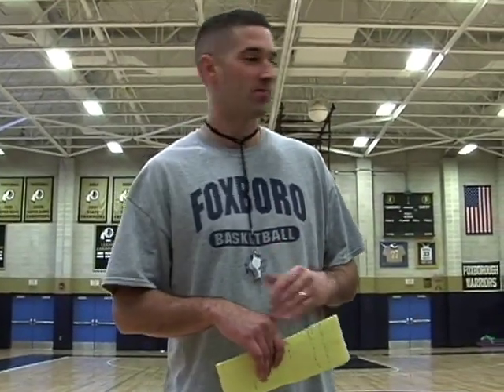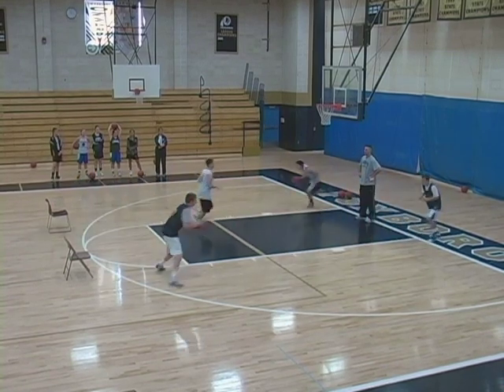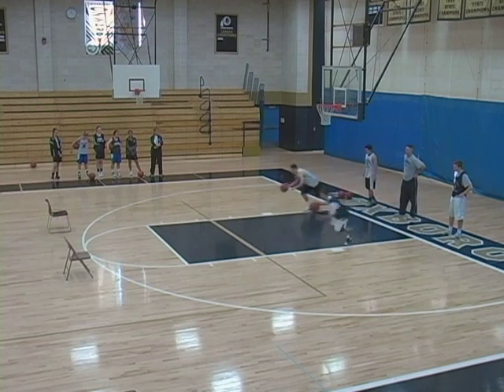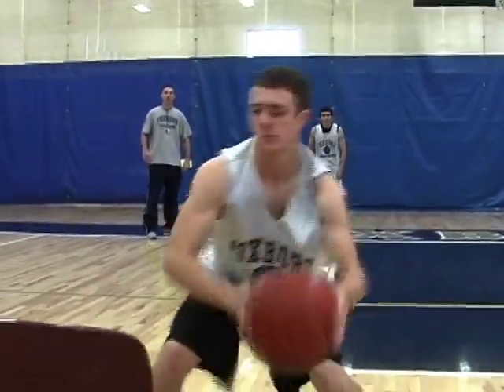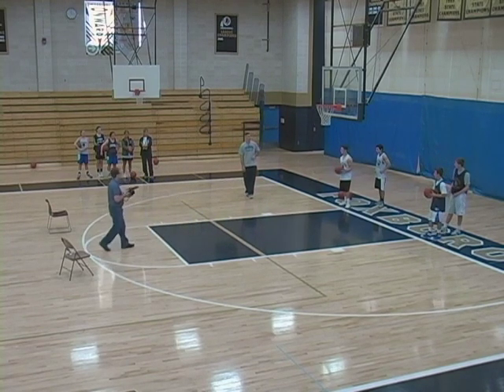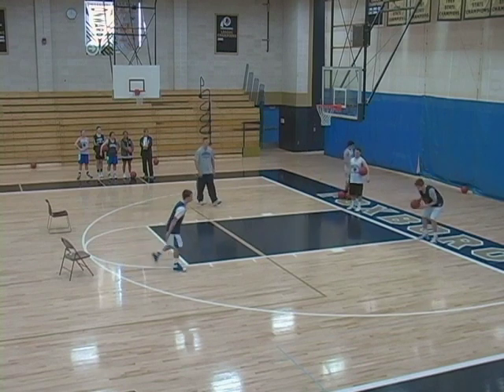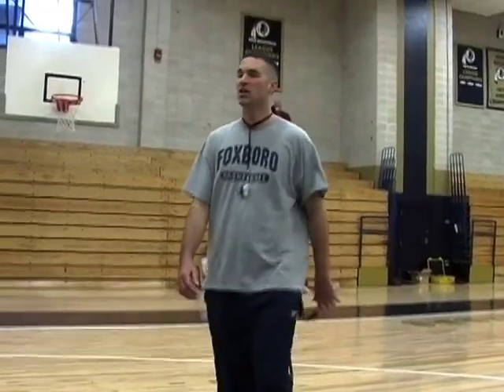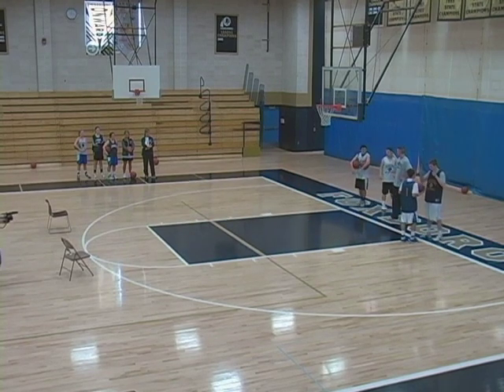Basketball Drills - Commando Series